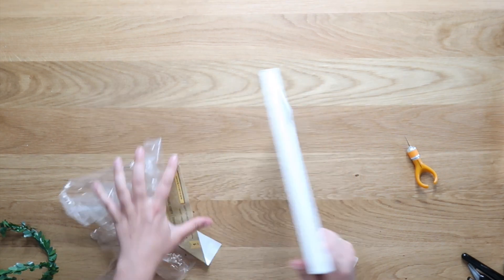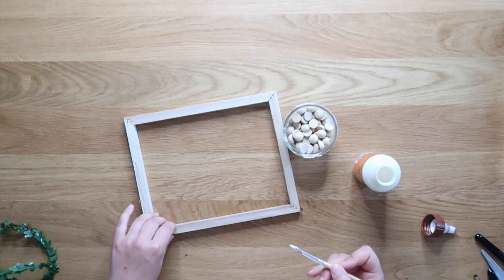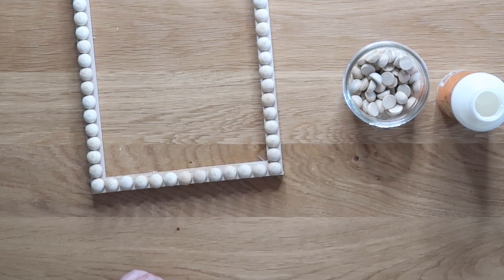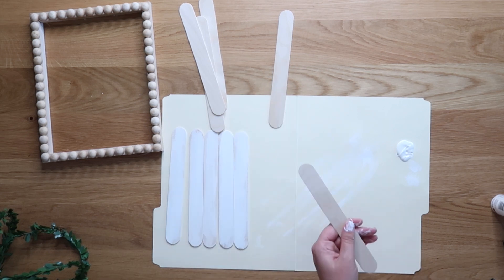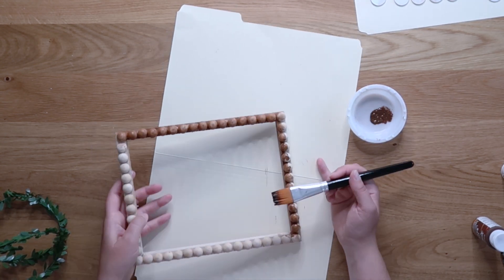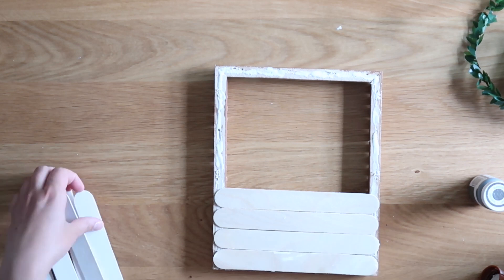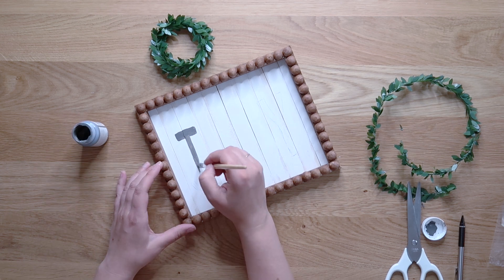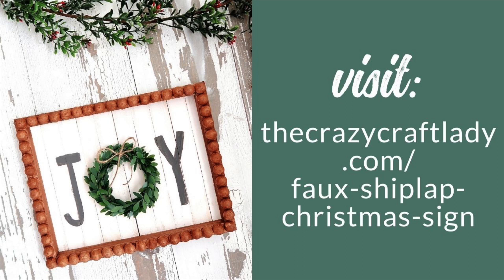Faux Shiplap Christmas Sign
I'm using an 8x10 canvas from Dollar Tree to make this little faux shiplap wood "JOY" sign to decorate for Christmas.

- Fingertip Craft Knife
- Wood Half Balls
- Jumbo Wood Craft Sticks